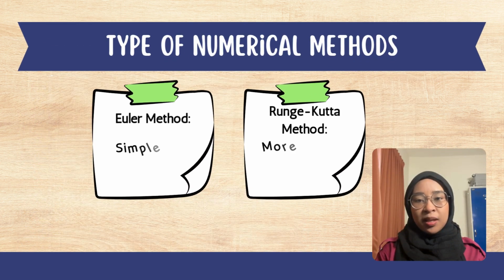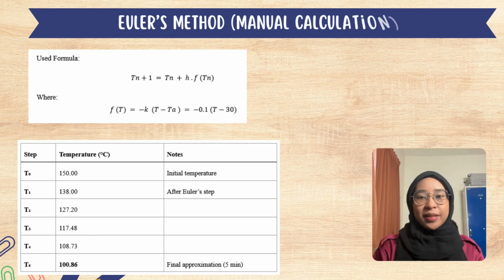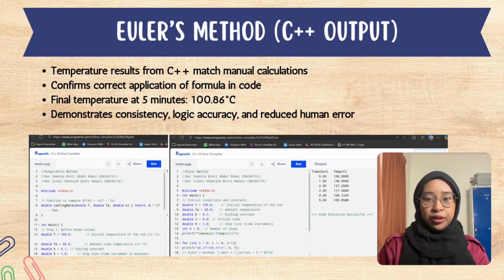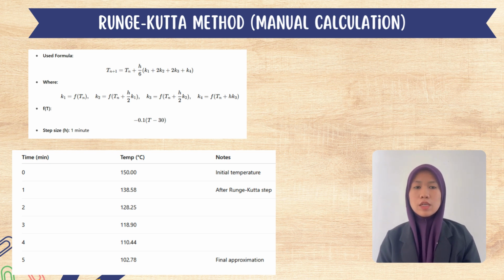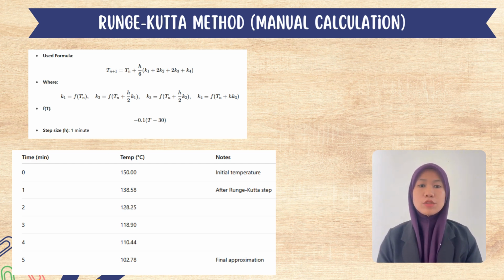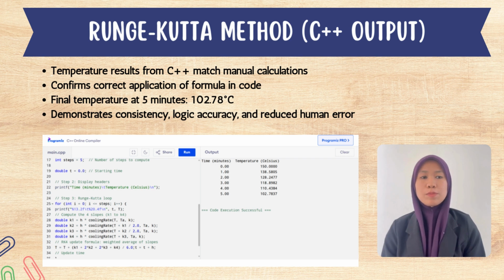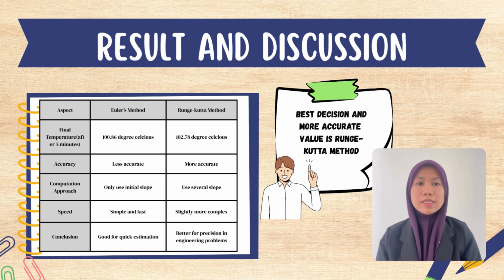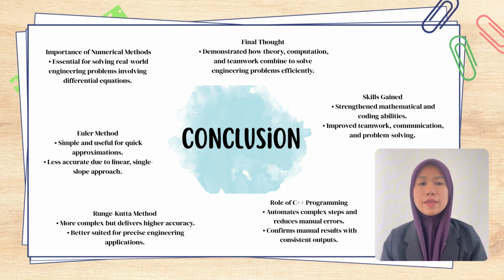Euler's & Runge-Kutta Method- Group Project Math Eng Tech II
Euler's & Runge-Kutta Method
Newton's Law of Cooling
Group Project
Mathematics for Engineering Technology II

Group Members:
Nur Imanina Binti Abdul Ghani - DN240132
Nur Izzati Khadijah Binti Hamali - DN240118